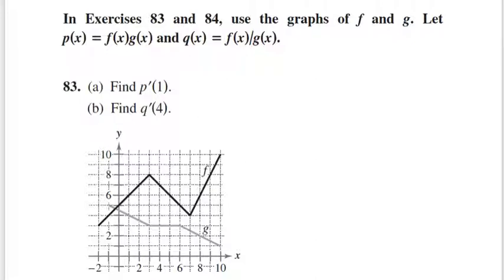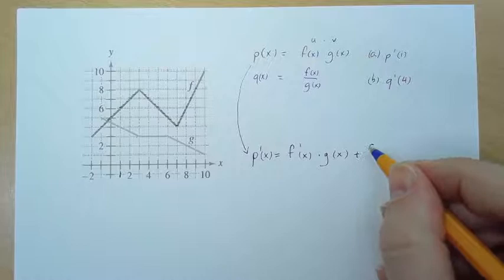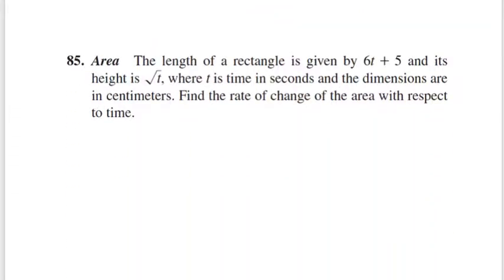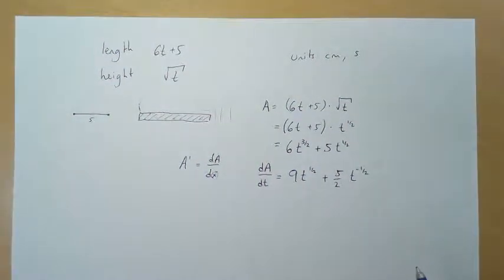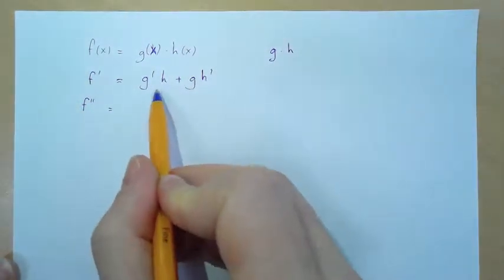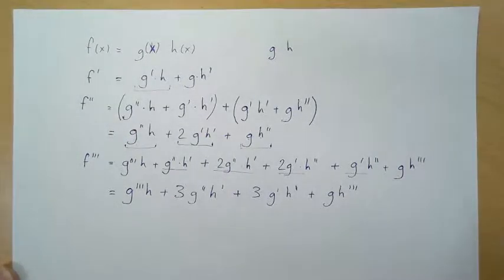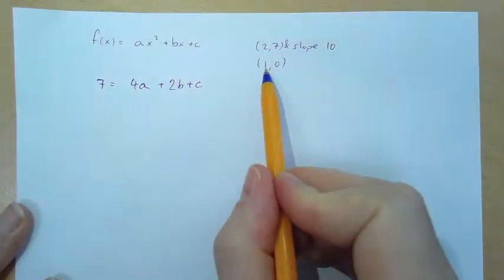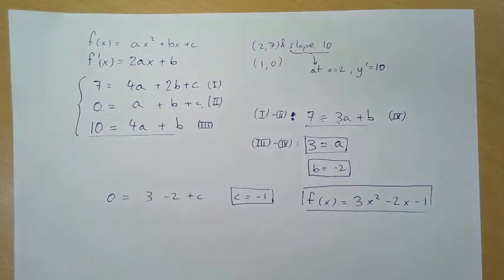Section 3.3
Exs 83, 85, 123a, 137